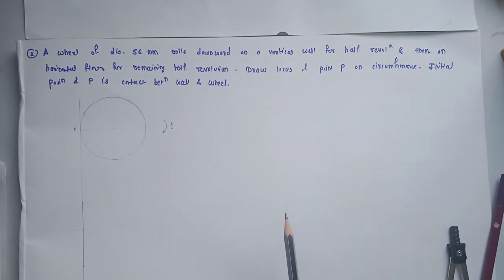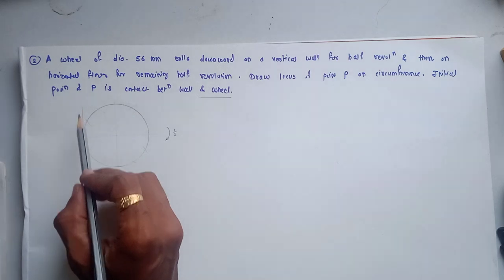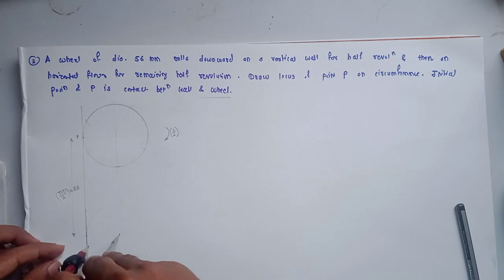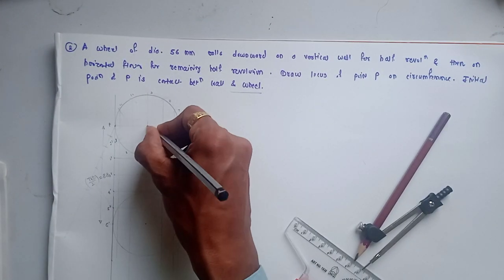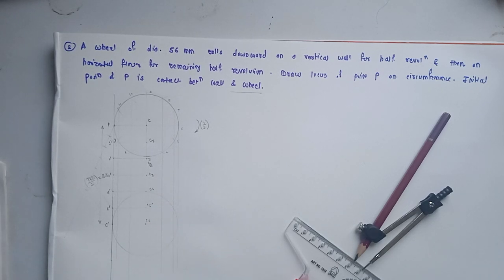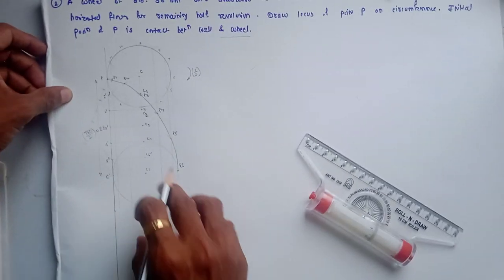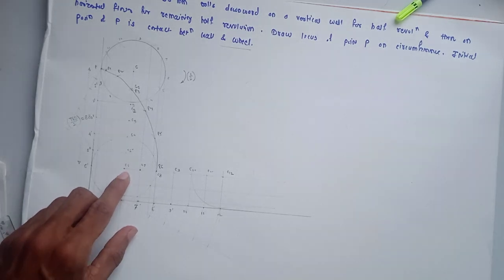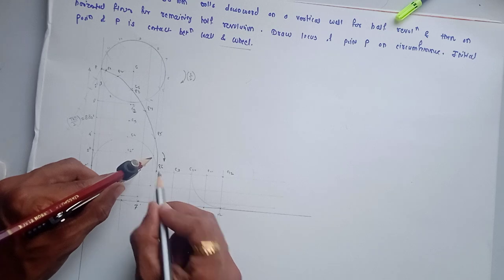cycloid curve 03